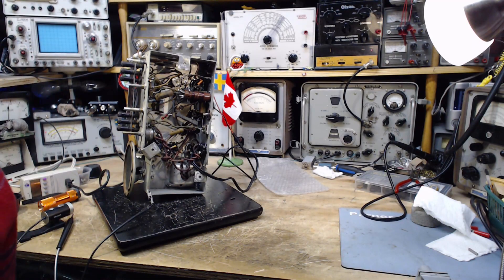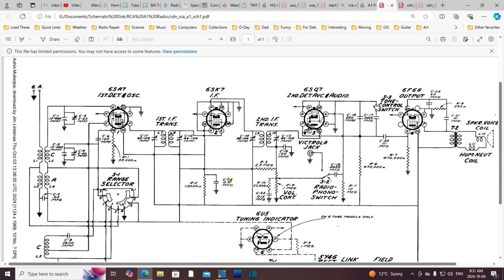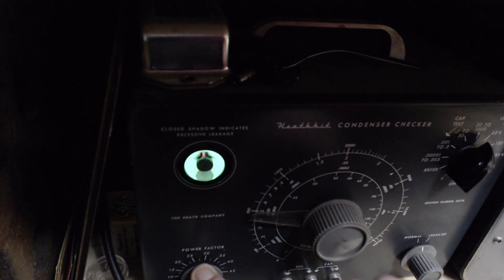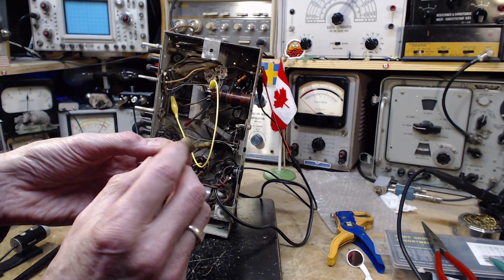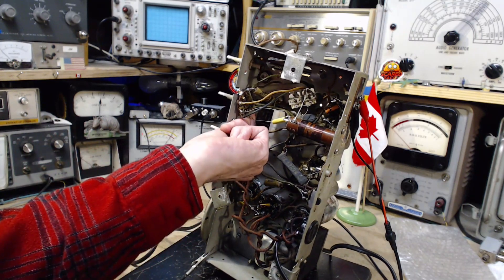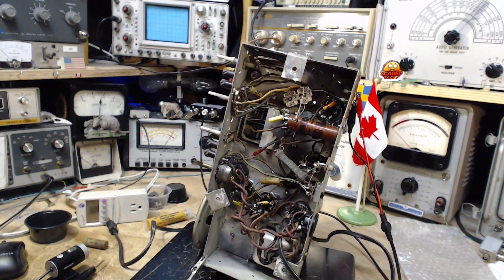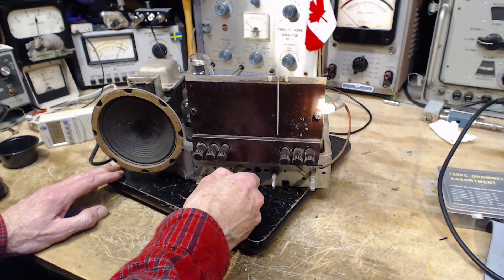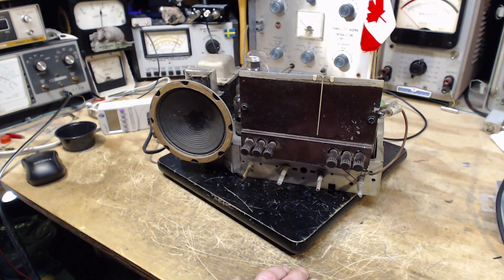RCA Victor Model A 1 Video #3 - Three Capacitors Replaced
I start replacing the wax capacitors, testing each one as I remove it.